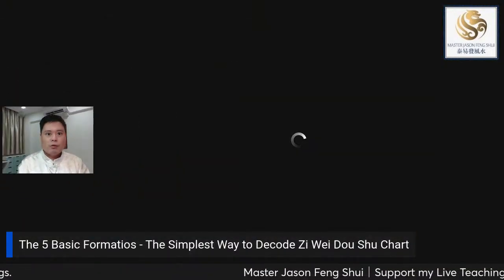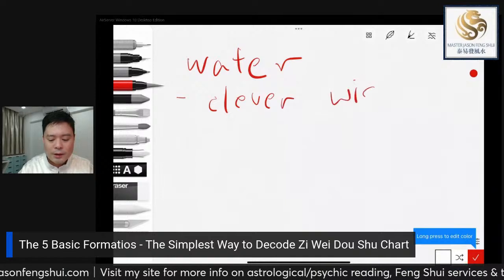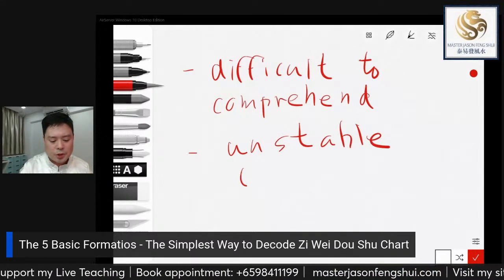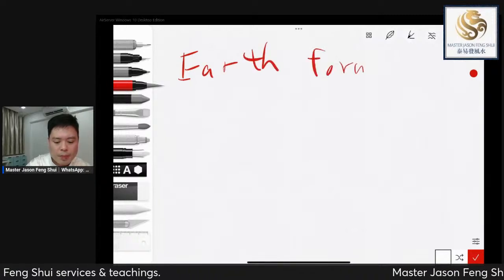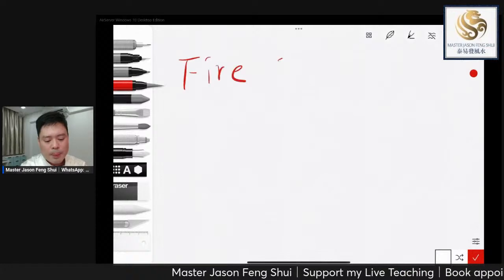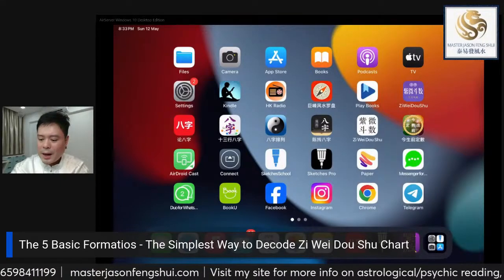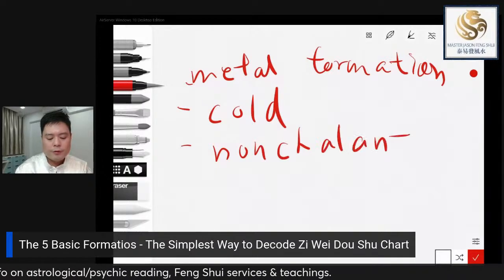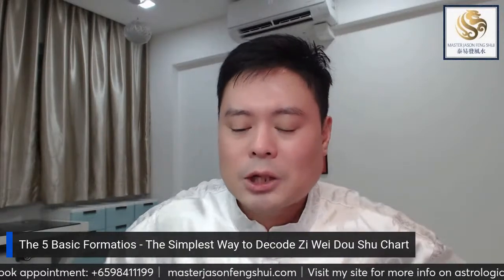[Zi Wei Dou Shu] The 5 Basic Formations - The Simplest Way to Decode Zi Wei Dou Shu Chart 紫微斗数命局分析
The 5 Basic Formations - The Simplest Way to Decode Zi Wei Dou Shu Chart
What is Zi Wei Dou Shu (紫微斗數)?
Zi Wei Dou Shu (紫微斗數) or commonly known as 'Purple Star Astrology' or 'Imperial Astrology' is a form of Destiny study (命學/命理学) in ancient Chinese culture. It is one of the five arts (五术/五術) of Chinese metaphysics, which involves a complex scientific calculations based on one's natal chart. In order to read one's destiny using Zi Wei Dou Shu (紫微斗數), all you required is your date of birth, time of birth and location of birth. There are two prominent lineages of Zi Wei Dou Shu (紫微斗數), namely, the San He or Triangle Harmony Formation style (三合) or the Si Hua or Four Enhancer Flying Stars method (四化飞星).
What is BaZi (八字)?
Just like Zi Wei Dou Shu (紫微斗數), BaZi (八字) is another form of ancient Chinese destiny analysis based on a person's birth year, month, day and hour. BaZi (八字) simply means 'eight characters' in Chinese and these eight characters can be used to decode all aspects of one's life including our character, wealth, power, relationship with others, love, illnesses, fortunes and misfortunes. It is believed that when a person is born in this world, he or she will be influenced by celestial bodies, especially the big planets in our solar system. The formation of these big planets will create a certain energy pattern. These energy patterns are represented in five elements — wood (木), fire (火), earth (土), metal (金), and water (水) — that are believed to be the fundamental elements of everything in the universe between which interactions occur.
Both Zi Wei Dou Shu (紫微斗數) and BaZi (八字) will be able to give you a comprehensive analysis of your life. Get in touch with Master Jason Hathairat at the number and URLs below for a Zi Wei Dou Shu (紫微斗數) or BaZi (八字) reading. Master Jason Hathairat has more than 30 years experience in Chinese metaphysics, astrology and fortune-telling.

We are now on Carousell, old clients/customers will enjoy discounts on any items!

* Join our telegram channel for more free monthly forecast & astrology lessons, to be uploaded daily